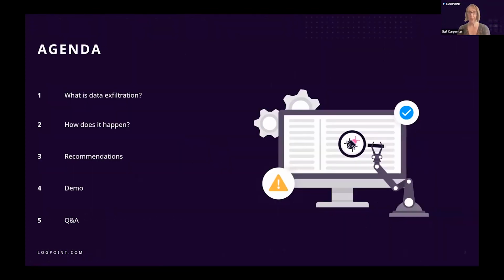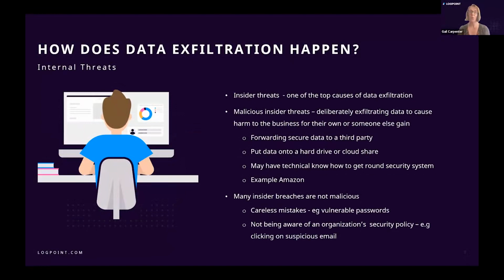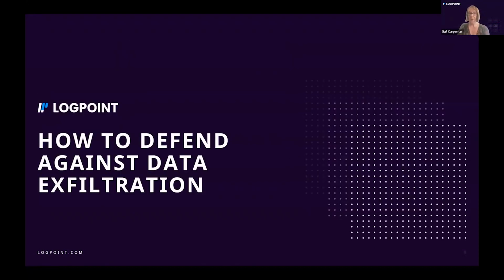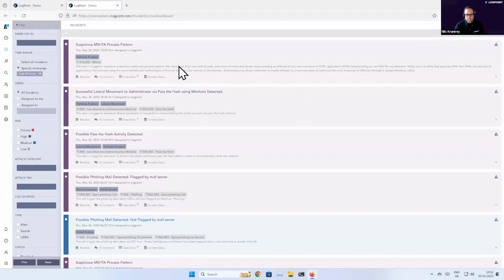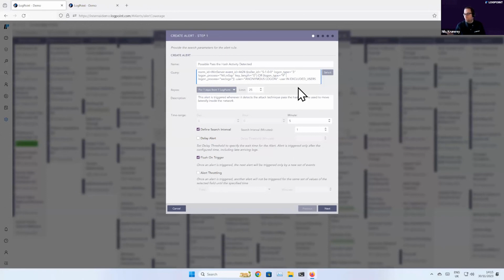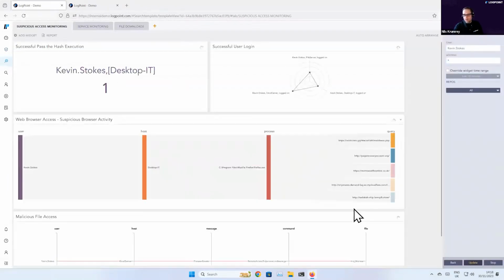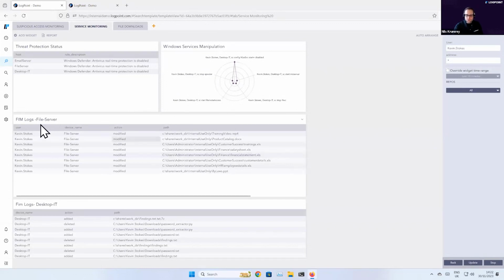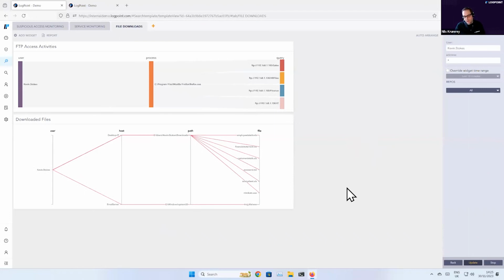Reducing the Risk of Data Exfiltration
Data Exfiltration, is still one of the largest issues facing cyber security professionals at the moment. These threats are coming from all sides, from insiders who maliciously or sometimes unintentionally export and expose data, to external hackers who are exfiltrating data via malware, hacking, lateral movement and social engineering.
Did you know that by using a combined solution/end-to-end SecOps platform such as Converged SIEM, you can detect when your systems in being compromised so you can proactively mitigate risk and hinder exfiltration of data.
Join our webinar where you will learn how to
• Mitigate an attack – way before the data gets exfiltrated
• Detect compromised credentials, internal threats ad lateral movement
• Get a complete overview of data exfiltration
• Provide a forensic analysis of breach.